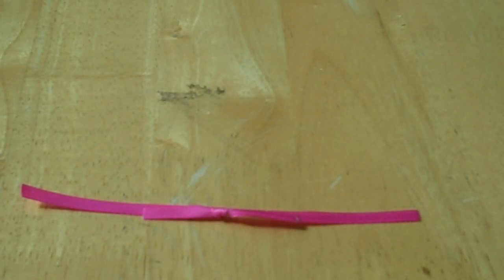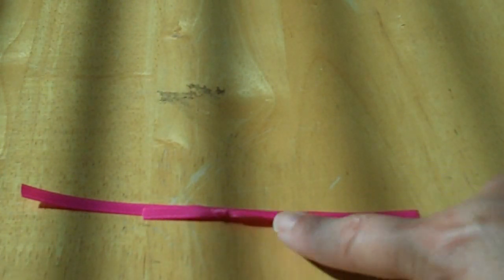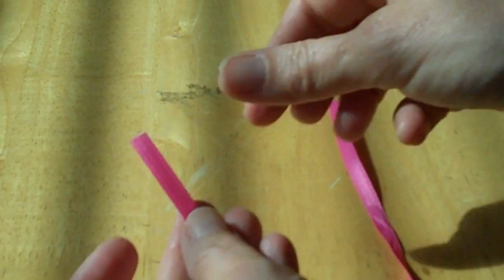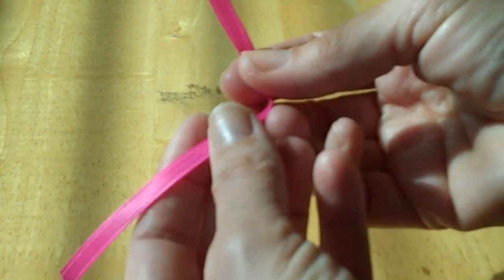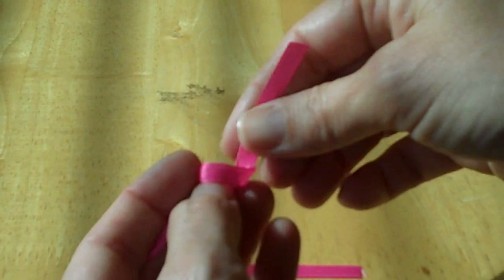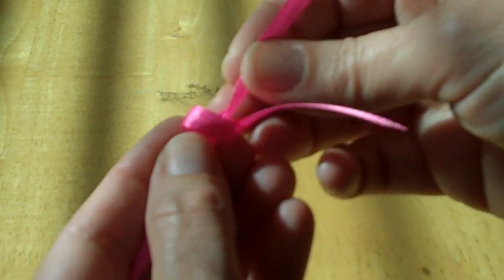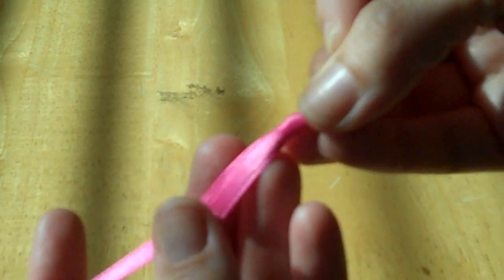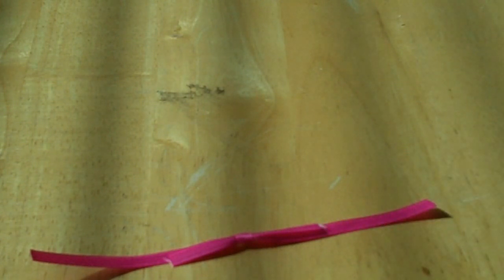Make the perfect bow everytime! :0)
This is a great way to tie a bow for your card making and have it come out perfect everytime...even with decorated ribbon! Thank you!